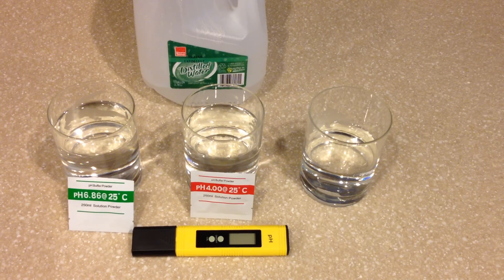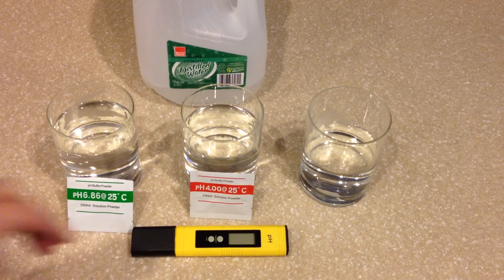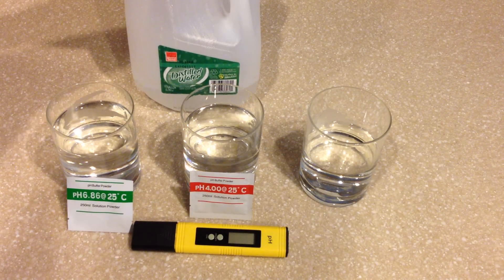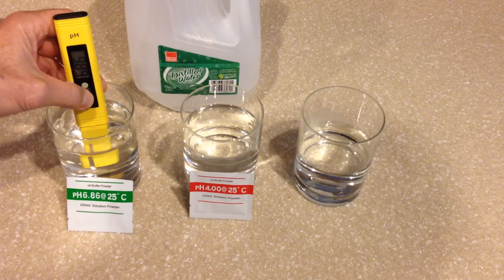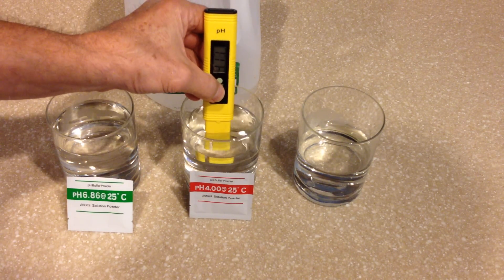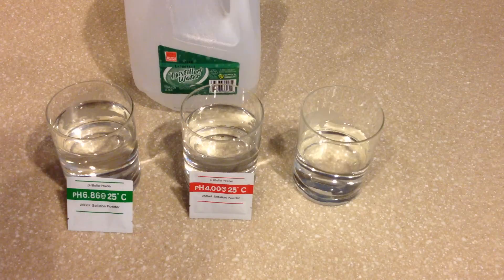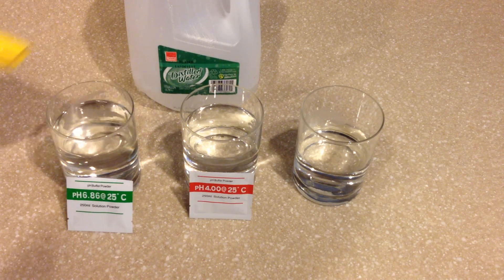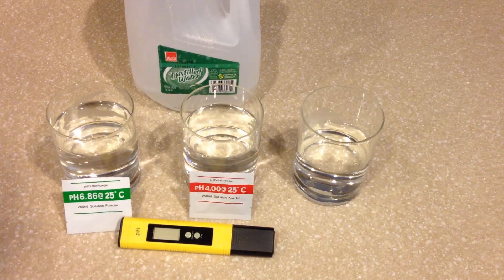Digital Ph Meter Review - Push Button Calibration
This digital pH meter review is going to focus on the auto calibration feature of the Risantec ph meter.  You do not need a screw driver or any other tools to calibrate this digital meter.

Calibration Instructions

The Risantec pH meter is designed to be calibrated using a two-point calibration process.

If you know that you will be testing for acidity, you will use the 6.86 solution and the 4.0 solution.
If you know that you will be testing for alkalinity you will use the 6.86 solution and the 9.18 solution
If unsure, it is recommended using the 4.0 solution as the second point of calibration.

Step 1: Mix each of the two chosen buffer powders in 250 ml (approximately one cup) of distilled or deionized water.
Step 2: Insert the tip of the pH meter into the 6.86 solution and push the 'cal' button in and hold in for 3 seconds before releasing. (This initiates the calibration procedure.)
The meter will begin flashing 6.86.
Gently swirl until the reading stabilizes.

Step 3: If Using the 4.0 solution:
Insert tip of meter into the 4.0 solution.
Press and hold the 'cal' button for 3 seconds before releasing, the meter starts to flash 6.86), and then immediately press and release again (without holding it in for 3 seconds) and the meter will begin to flash 4.0. Gently swirl until the reading stabilizes.

Alternate Step 3: If using the 9.18 solution as the second point of calibration

Insert the tip of the pH meter into the 9.18 solution and push and hold in the 'cal' button for 3 seconds before releasing (the meter will start to flash 6.86) and then immediately press and release twice more without holding in the button and the meter will flash 9.18.

Note:
For each solution, the ‘cal’ button needs to be 'activated' by holding it in for 3 seconds. Then press and release once more for the 4.0 solution. OR…. press and release TWICE more after the initial hold in for the 9.18 solution.